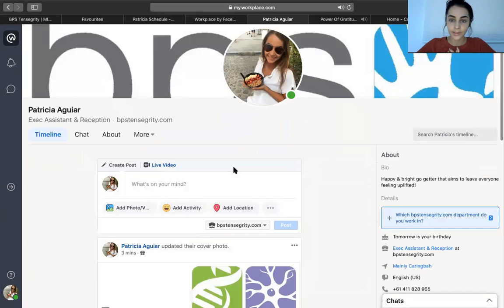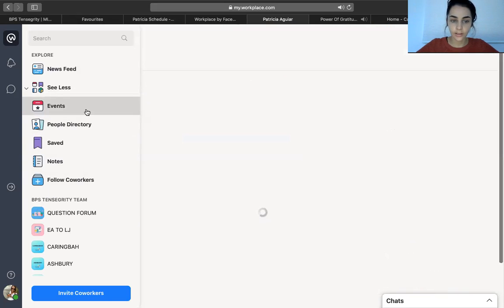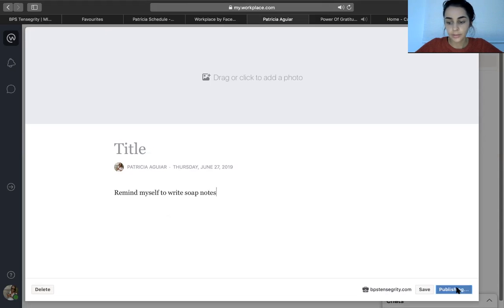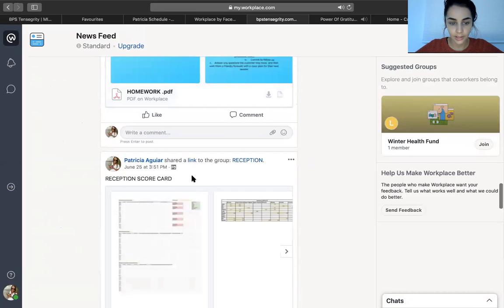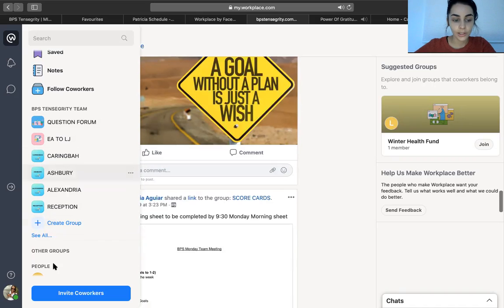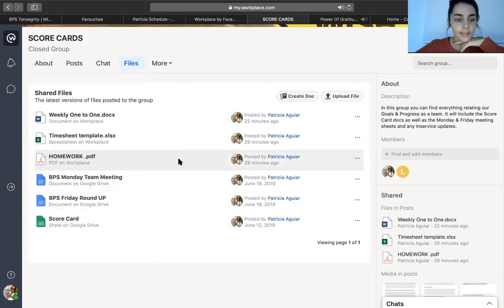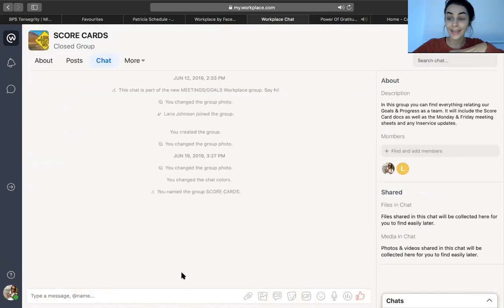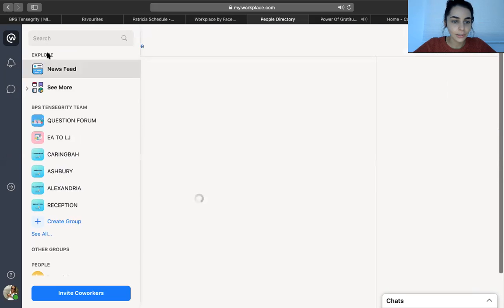Workplace Desktop instructions